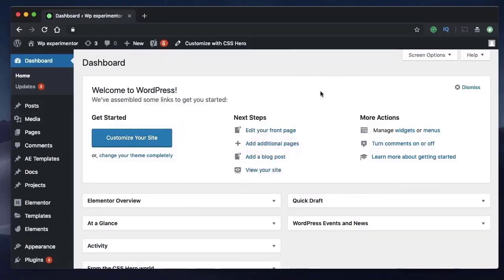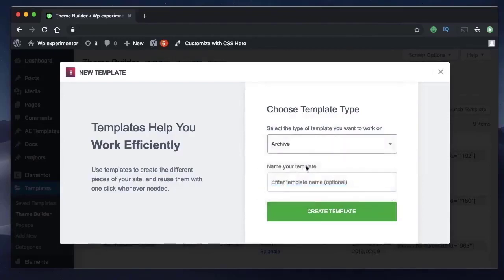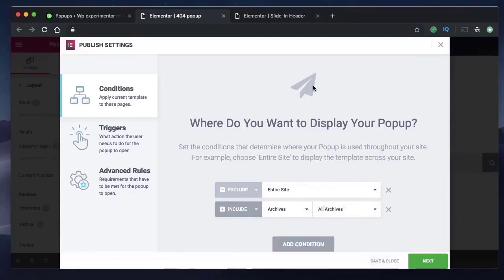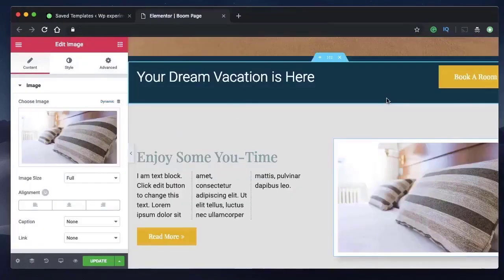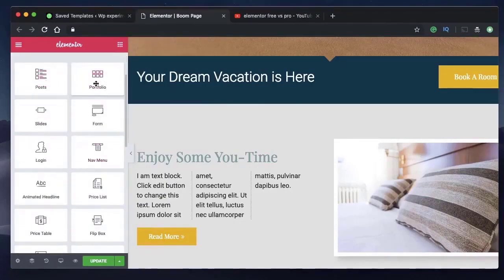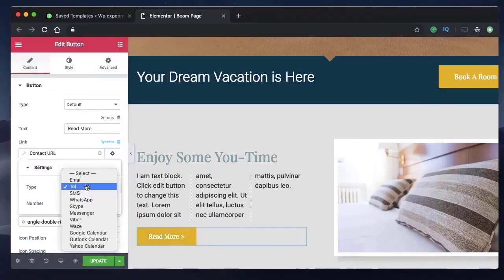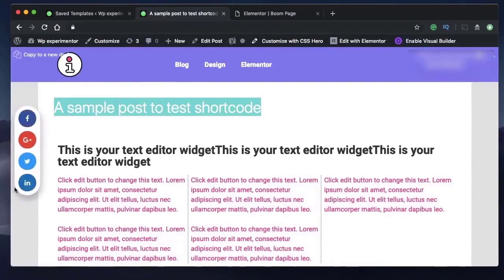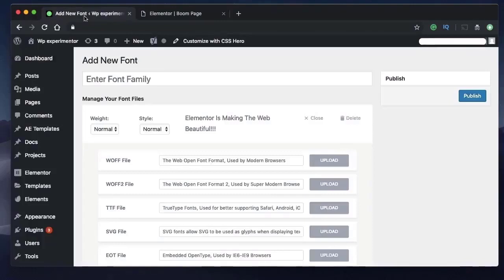Should you choose: Elementor Pro vs Free?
In this video I will show you 10 differences between Elementor Free and Pro version. Should we spend money to buy the Pro version or Free version is enough? This video can help you choose which one suitable for your demand.
Elementor is a software that is best fitted for page builders as it can deliver multiple features and sources for free.
This page is considered the best for people who are passionate about design and want to design their own page without the use of any coding skills or HTML or CSS.
It also helps you move content about in order to get the best adjustment and best details in the features. This page also helps you be the master of your own work.
If you haven’t got a degree in design or any other digital designing forums, you are still eligible enough to understand the working of the Elementor software.
You can build your own page and be your own designer without having to depend on anybody else.
This is some basic information about Elementor.